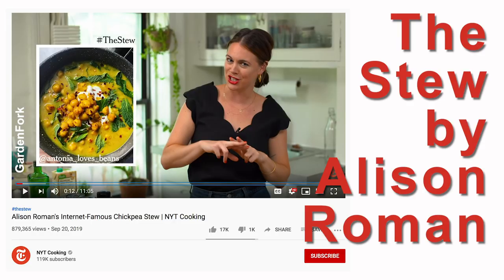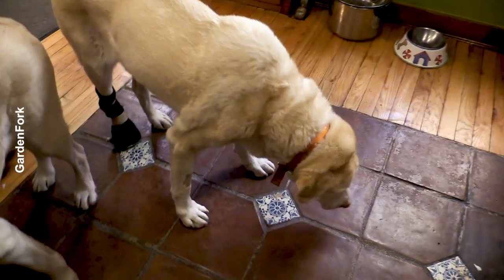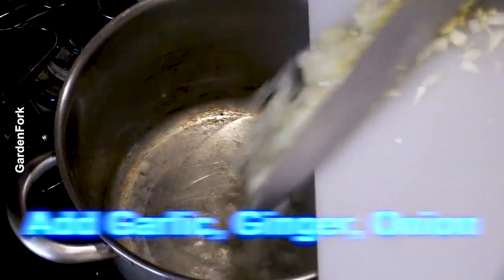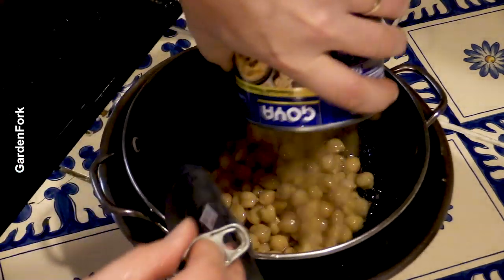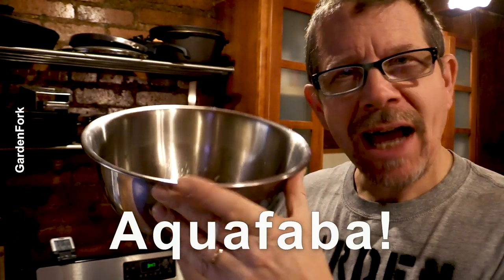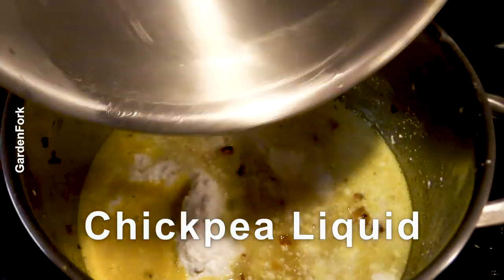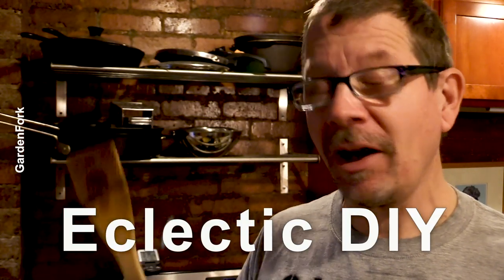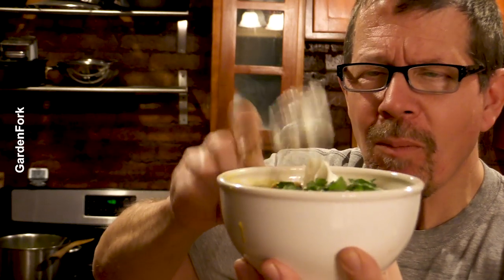Let's Make Alison Roman's Chickpea Stew aka Chickpea Curry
After watching the NYT Cooking video with Alison Roman's Chickpea Stew 5 times - big fanboy here - I made it myself. I would call it a chickpea curry, but whatever works!

Some changes I made to the chickpea stew:

I used the chickpea broth from the can instead of using chicken stock. This way, you can make it vegetarian or vegan easily. If you also use vegan yogurt, you are all set to server this to your vegan friends. I used bagged spinach for simplicity, and I'm just not a fan of chard, which Alison uses.